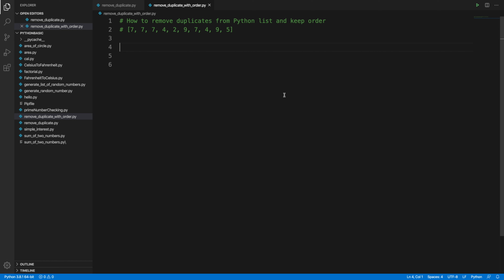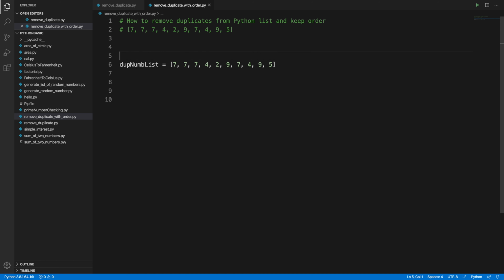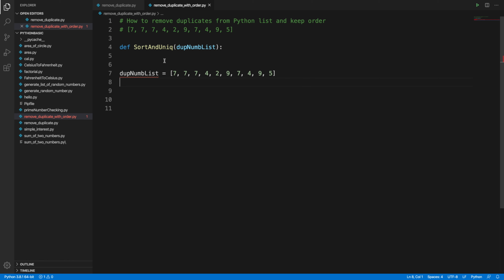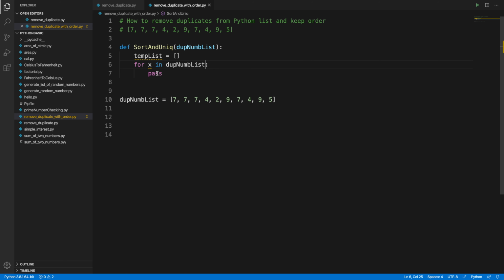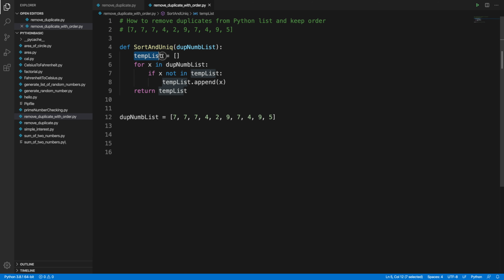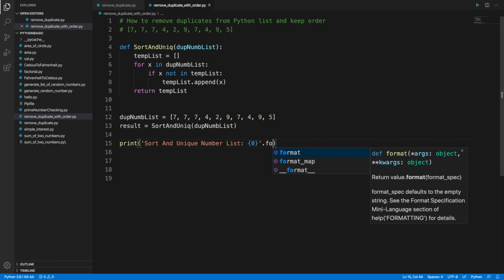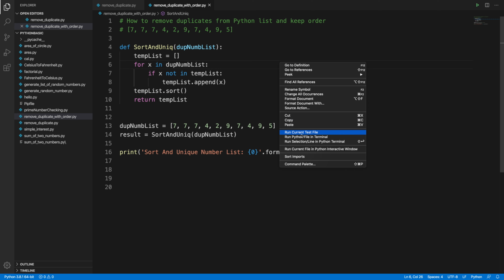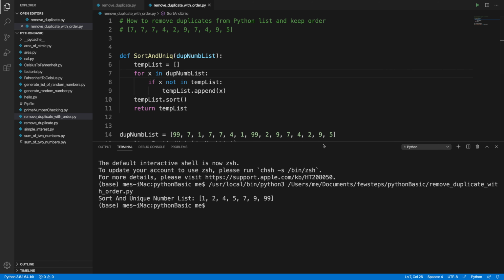How to remove duplicates from Python list and keep order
This video explains how to remove duplicates from Python List and Keep order at the same time in fewsteps.